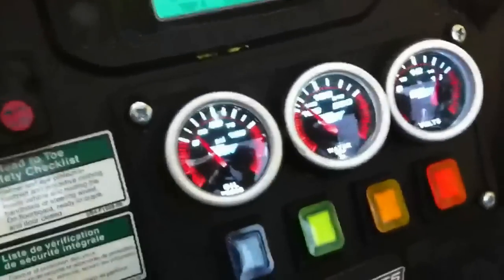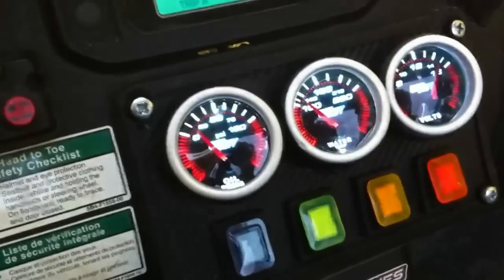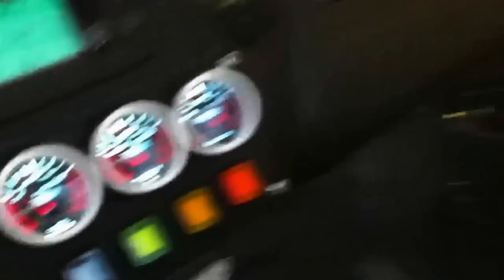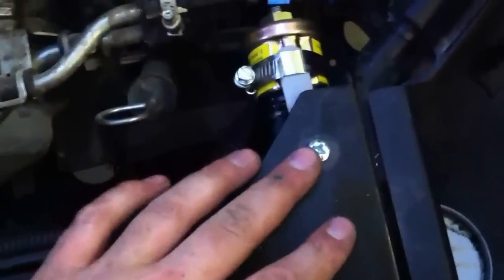Yamaha rhino glowshift gauges oil pressure & water temp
Finally wired up the oil pressure sender unit and tee'd into the oil line. Done the same with the water temp!!